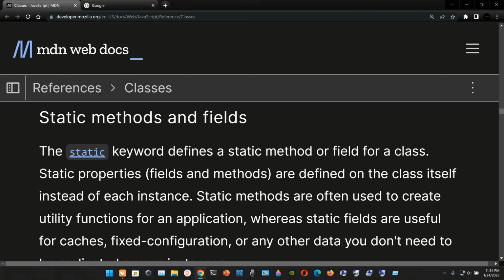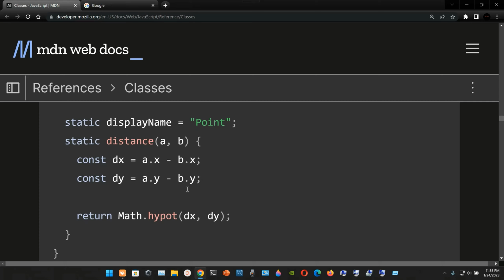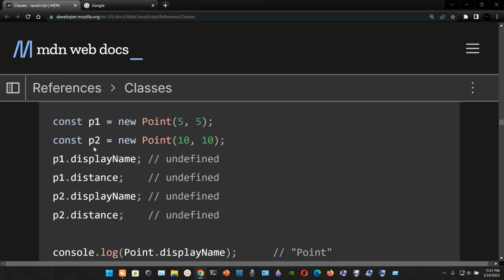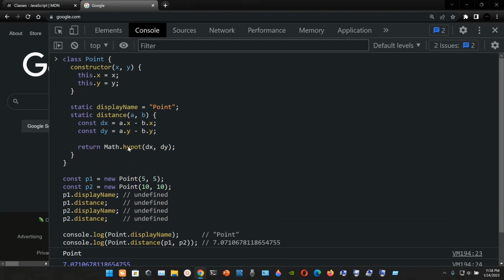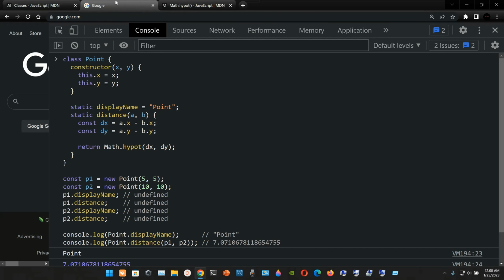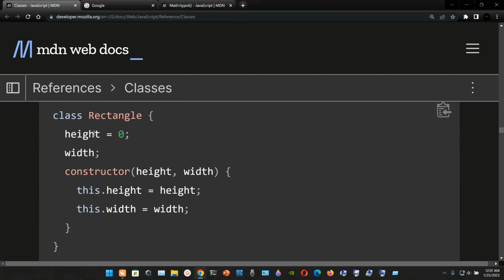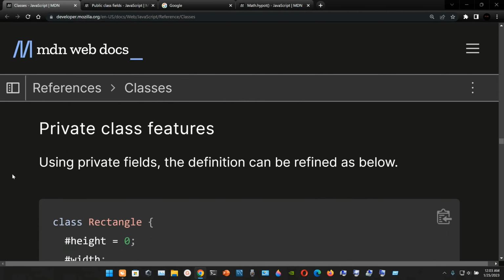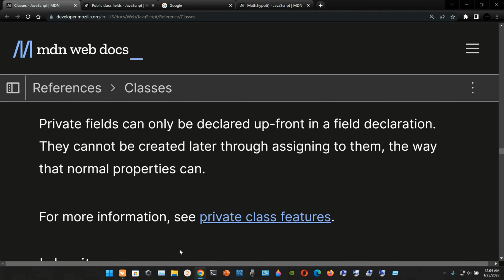Static Methods and Fields, Field Declarations, and Private Class Features.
Classes - JavaScript.